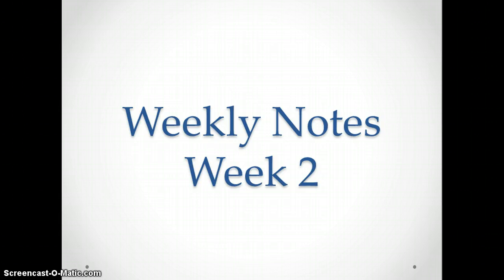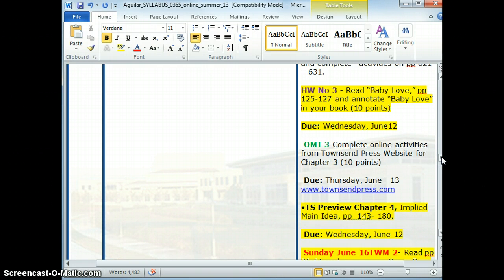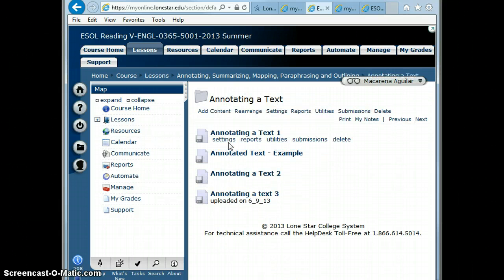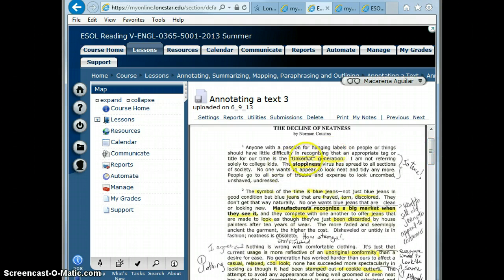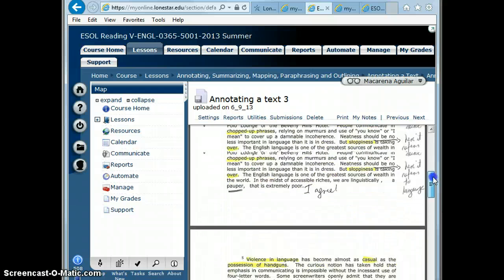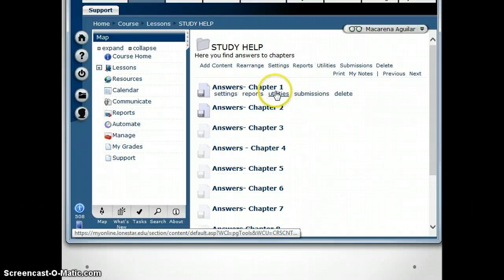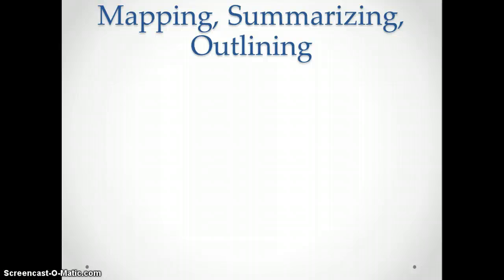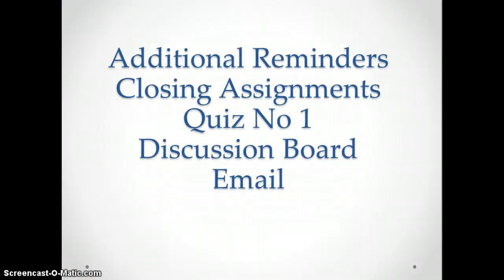Weekly Notes- Week 2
Reading class Weekly Notes Week 2